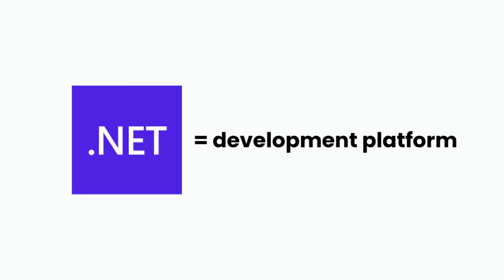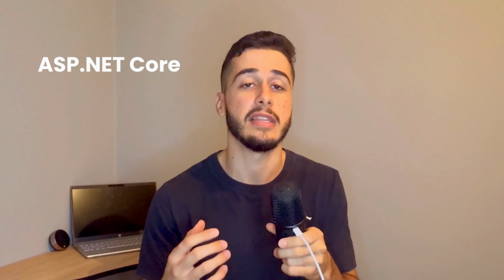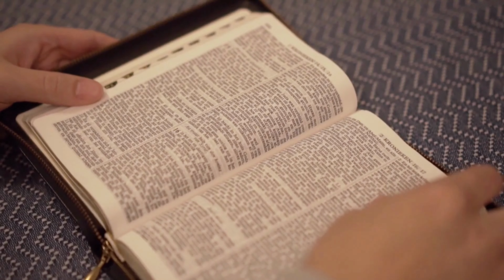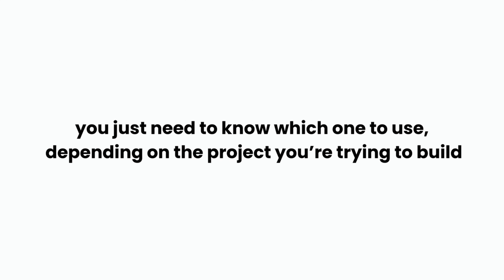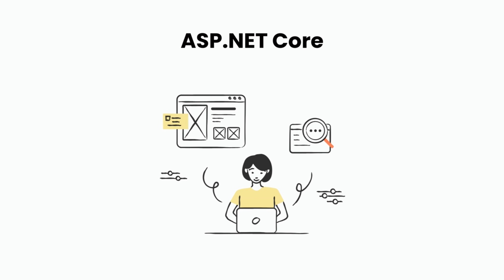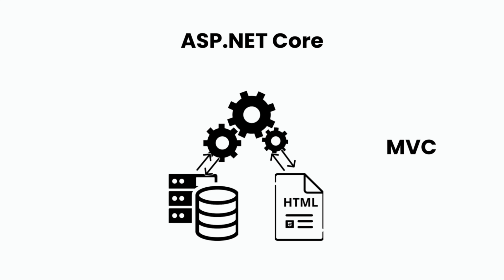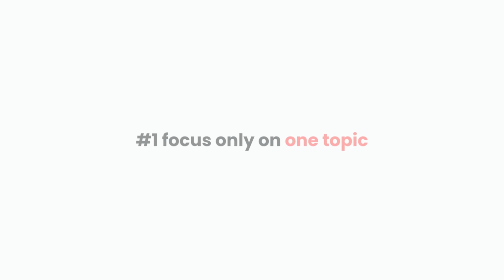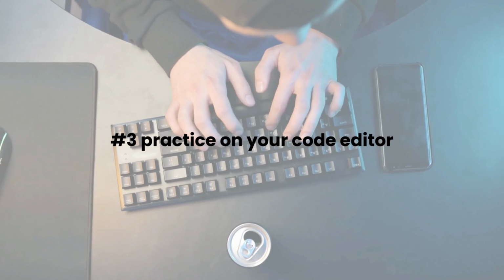This Is The ONLY Video You Need To Watch To Learn .NET Web Development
How to become a full stack .NET web developer as a beginner!

⏱️ Timestamps:

00:00 Overview
00:20 What is .NET?
00:59 Where to start and what to learn
02:48 How to approach it